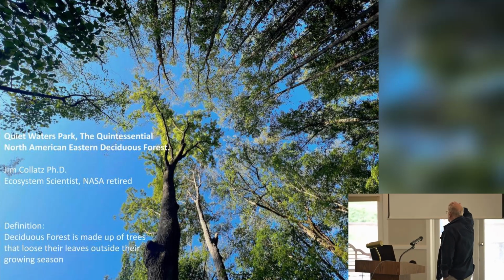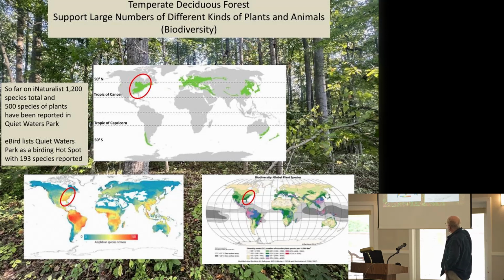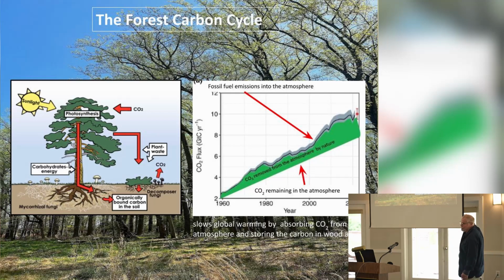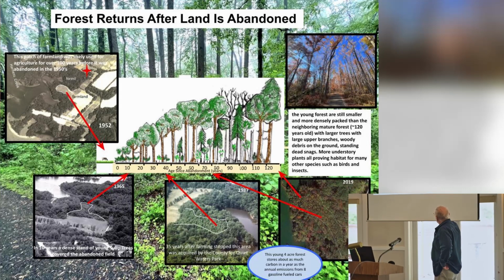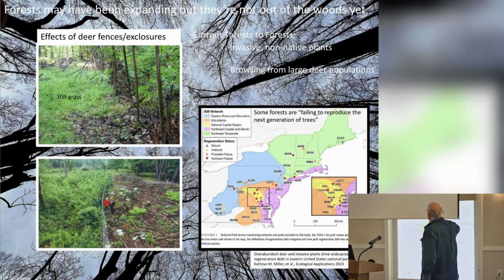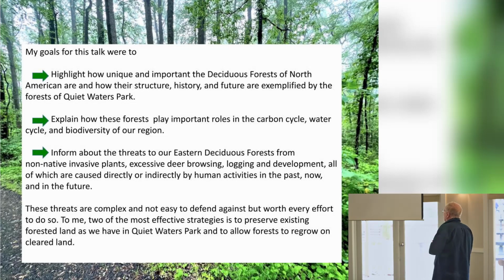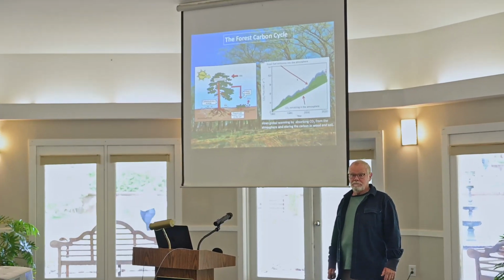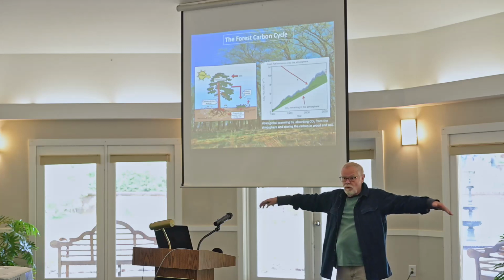Quiet Waters Park's Deciduous Forests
Jim Collatz, an Ecosystem Ecologist retired from NASA, talks about the forests of Quiet Waters Park and how they are representative of the Eastern Deciduous Forests of North America. He shows pictures of how the forest has changed over time and answers audience questions.